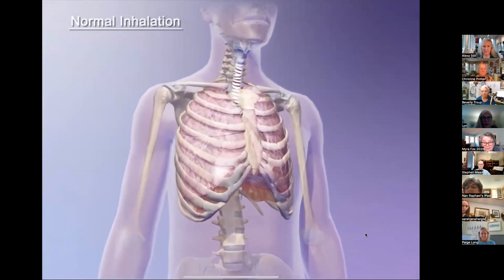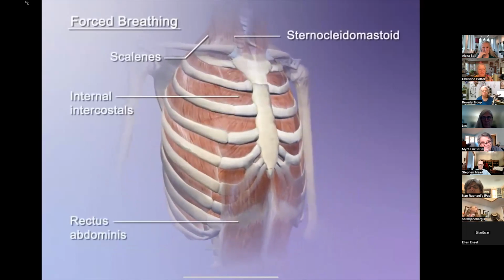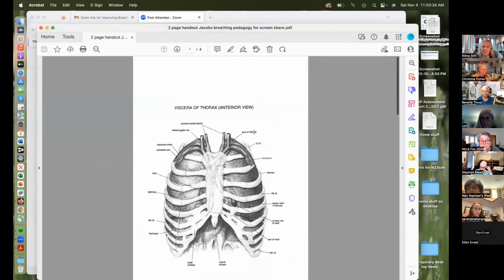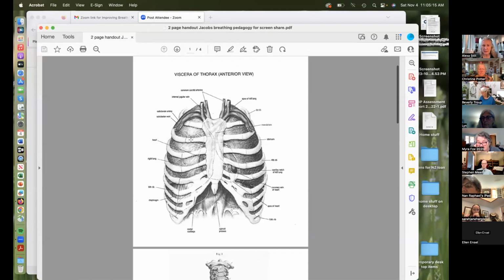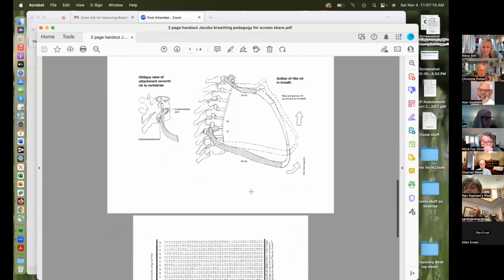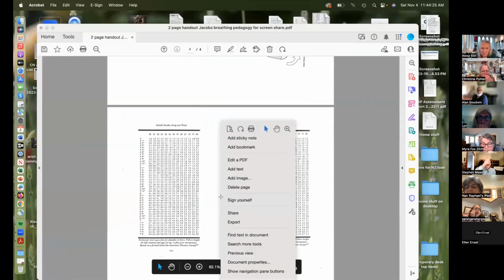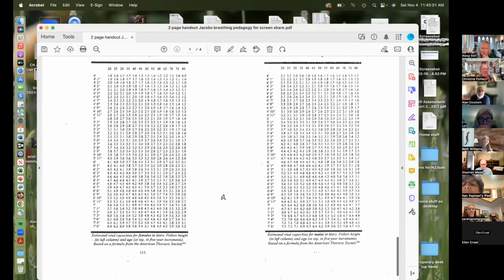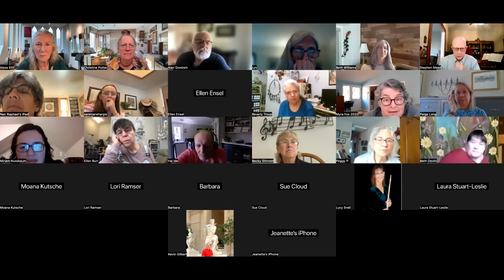Improving Breath Control Zoom Workshop - Nov 4th 2023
Nov 4th 2023. Alexa Still and Chris Potter offer insights about breath control as part of the online series offered by the International Low Flutes Society.